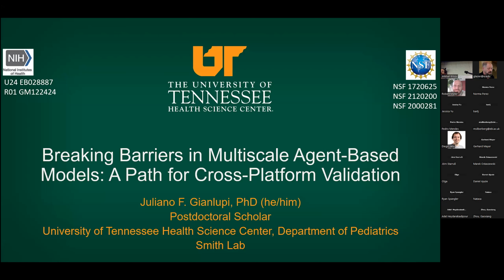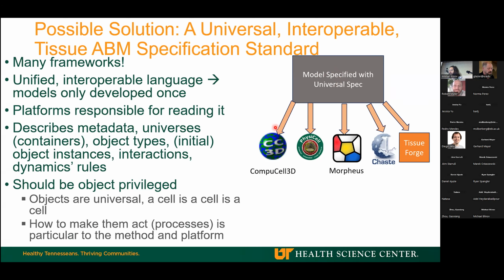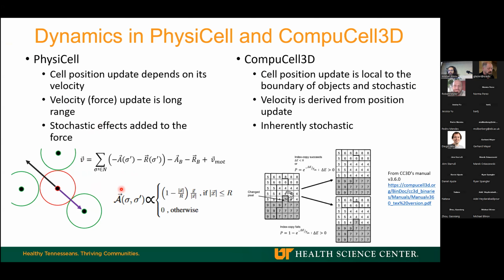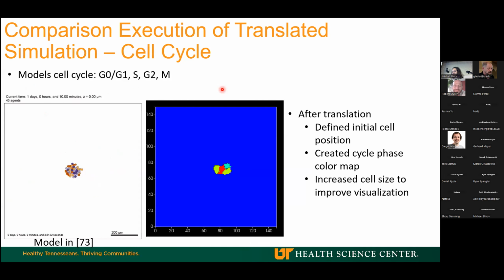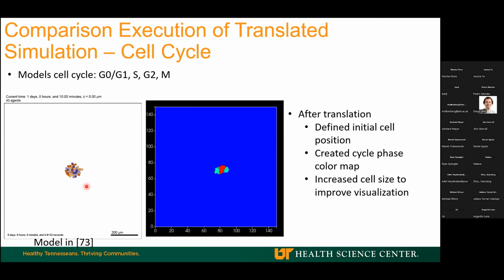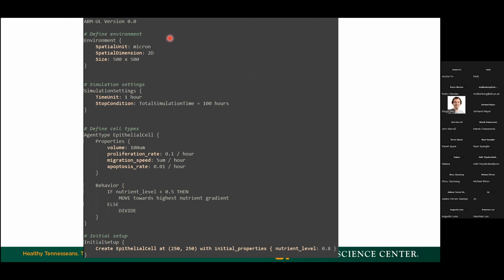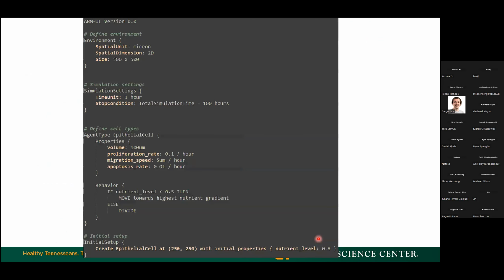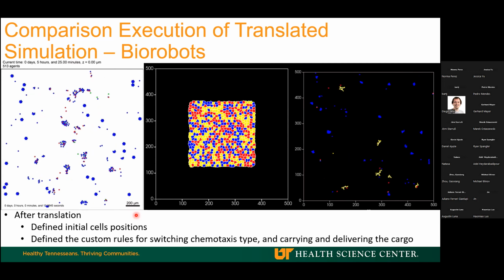Breaking Barriers in Multiscale Agent-Based Models: A Path for Cross-Platform Models, October 6 2023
Breaking Barriers in Multiscale Agent-Based Models: A Path for Cross-Platform Models
Dr. Juliano Ferrari Gianlupi
University of Tennessee Health Sciences Center

Agent-based modeling (ABM) is a powerful tool for understanding complex biological systems such as cancer progression, embryonic development, and pathogen infections. Ensuring reliable and accurate simulations is crucial as ABMs gain prominence. This research focuses on addressing the crisis of reproducibility in ABMs through two approaches. First, we introduce a model specification translator to facilitate cross-platform model reproducibility. Second, we present PhenoCellPy, a cross-platform Python package that simplifies the creation of cell behavioral patterns, making modeling more accessible to biologists and improving inter-platform operability. Biological systems often exhibit stereotyped transitions between distinct phases, necessitating structured definitions of states and transitions. Translating cellular behaviors into computational models requires a deep understanding of both biology and modeling. To enhance model sharing and accessibility we created PhenoCellPy. We aim to create pattern specifications usable across various modeling platforms, streamlining the transition from biological concepts to computational implementation, as patterns would have to be recreated for each new model. The need for cross-platform portability and interoperability is critical for model validation. While challenges exist in achieving model portability, we emphasize the importance of establishing a universal modeling description standard akin to SBML, calling for a collaborative effort within the AB modeling community. We investigate some of the challenges this universal ABM specification will face, and make headway into its creation with our model specification translator. It can translate PhysiCell models into CompuCell3D models.